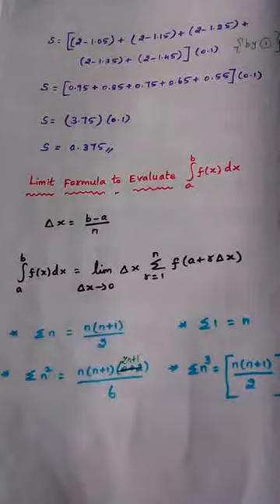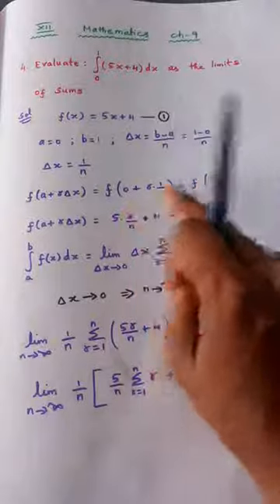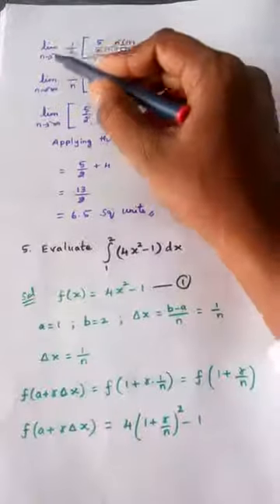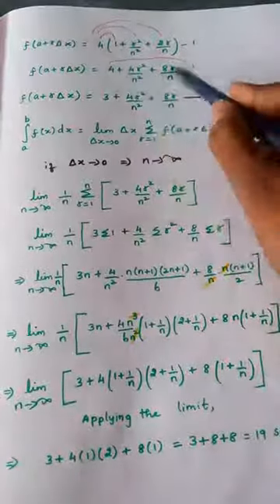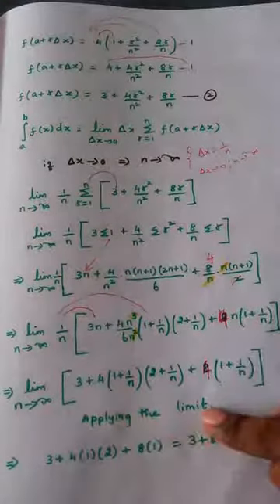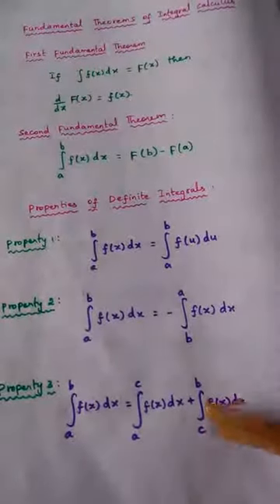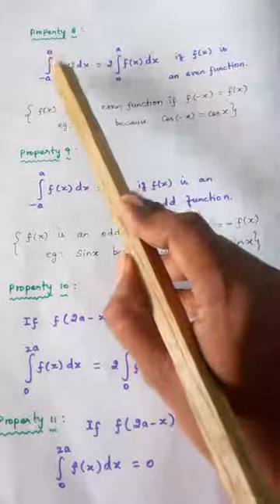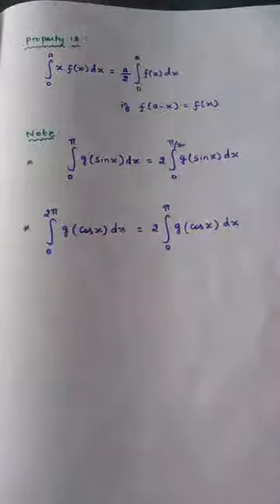12th ch9 problem 4,5